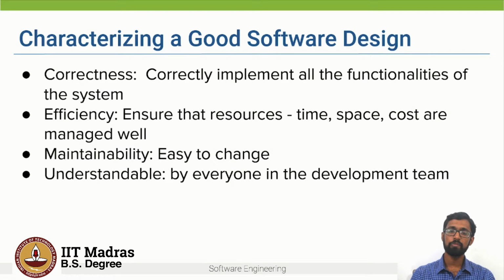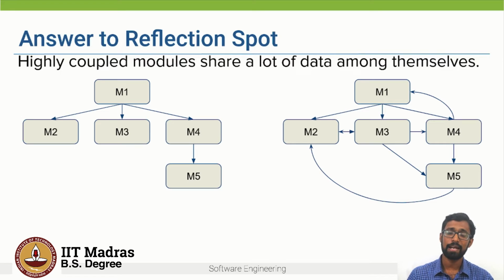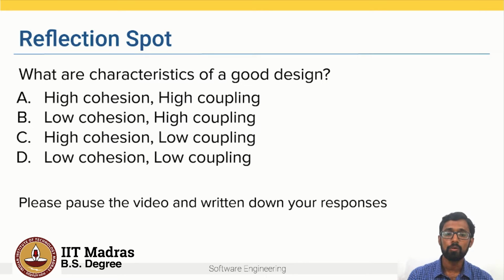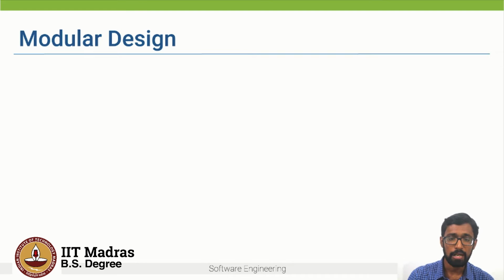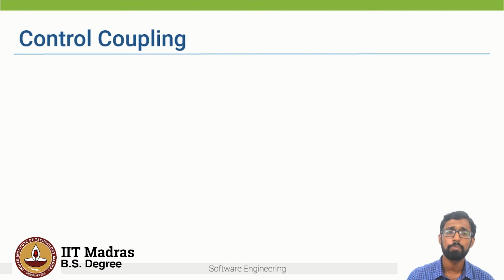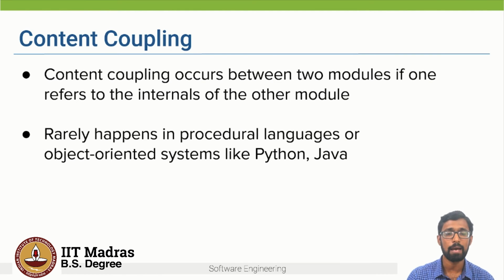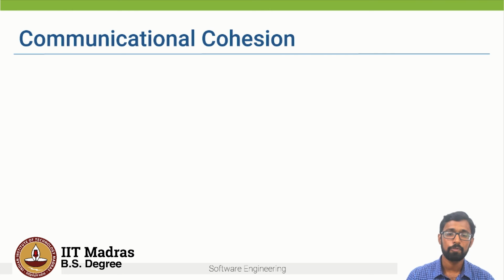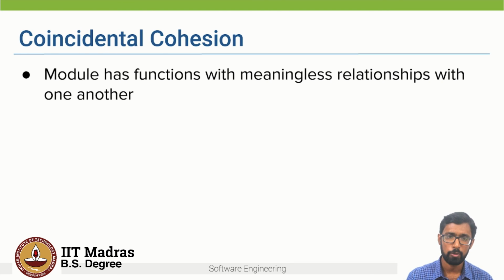W5_L2: Design modularity